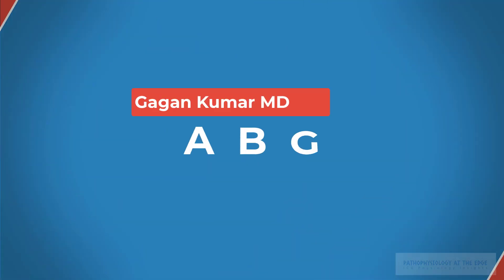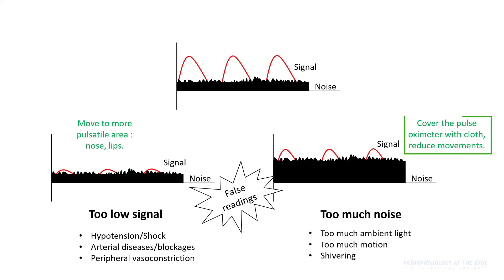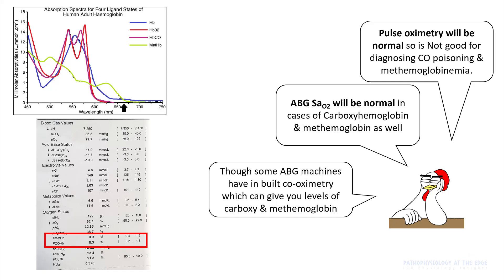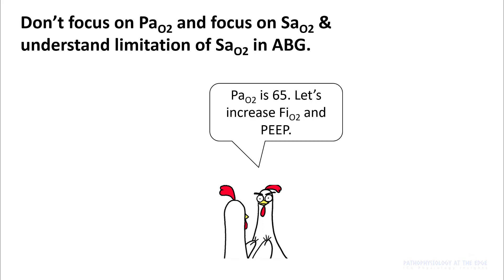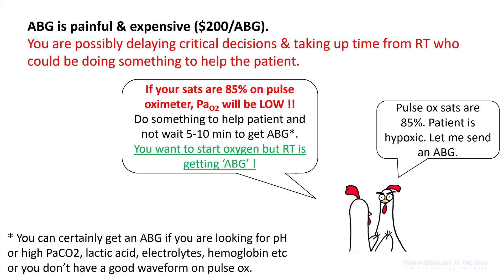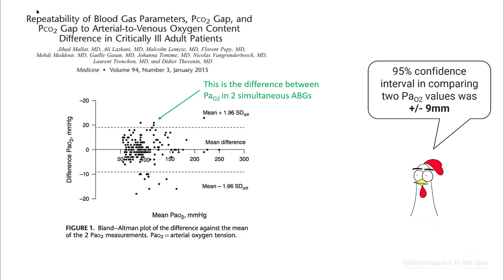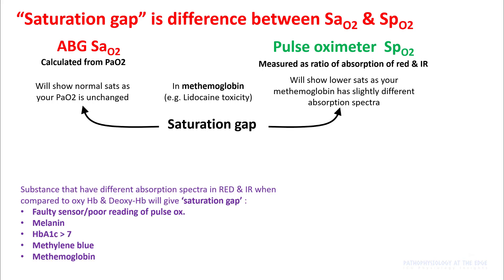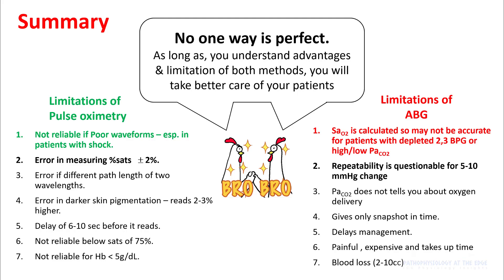ABG :Which should you use - SaO2 vs SpO2 ?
Pulse oximetry is the easiest way to figure out oxygen sats. However there can be differences in sats derived from ABG and pulse oximetry. In this lecture, we will discuss which one is better.